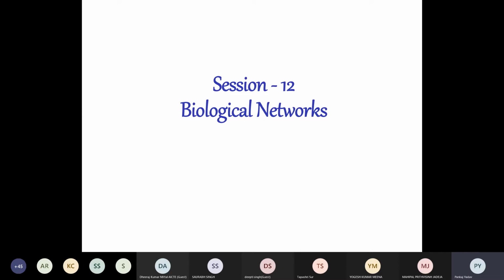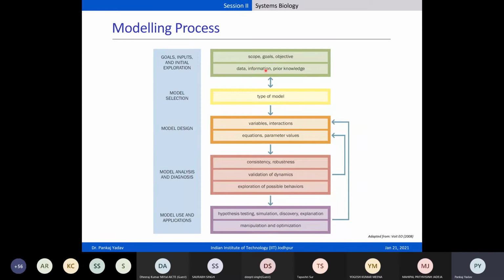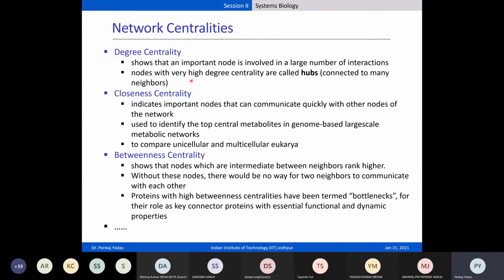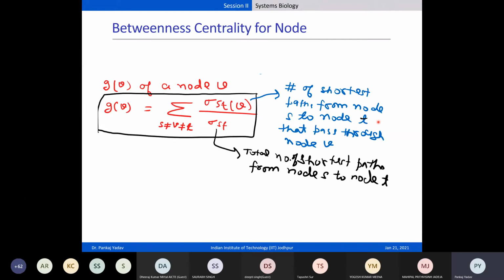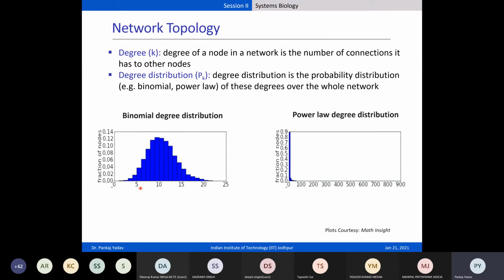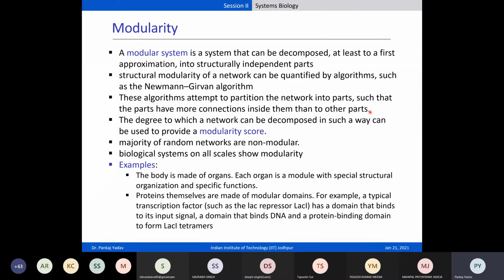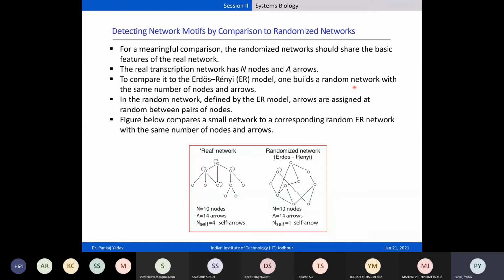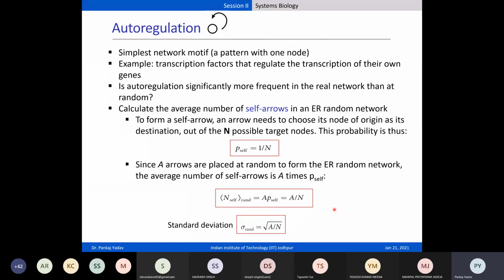Biological Networks (Dr. Pankaj Yadav, IIT Jodhpur)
12th session of the AICTE Sponsored ATAL Faculty Development Programme (FDP) on "Computer Science and Biology" -organized by the Department of Computer Science and Engineering, MNIT Jaipur.

Background: A biological network is any network that applies to biological systems. A network is any system with sub-units that are linked into a whole, such as species units linked into a whole food web. Biological networks provide a mathematical representation of connections found in ecological, evolutionary, and physiological studies, such as neural networks. The analysis of biological networks with respect to human diseases has led to the field of network medicine.